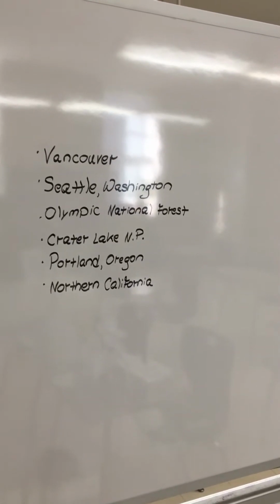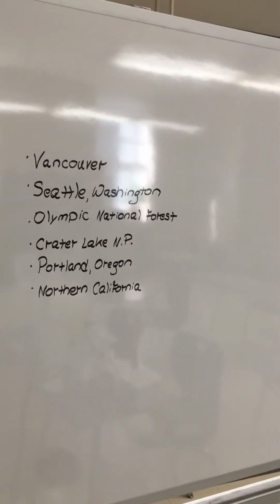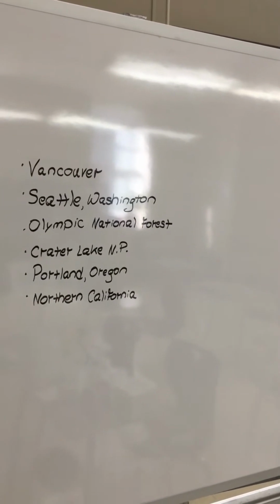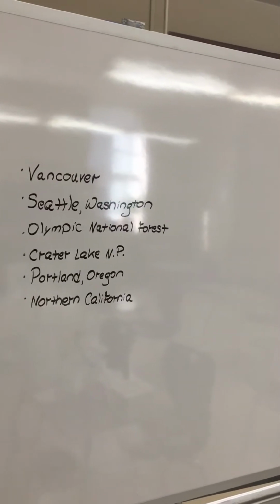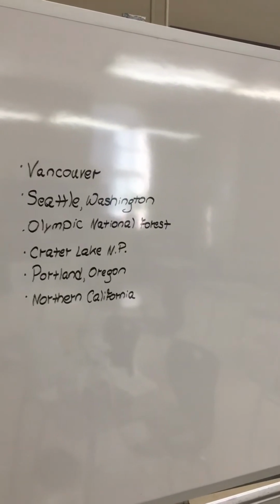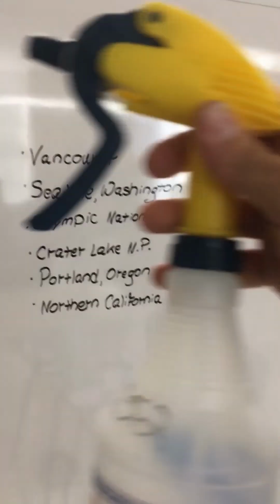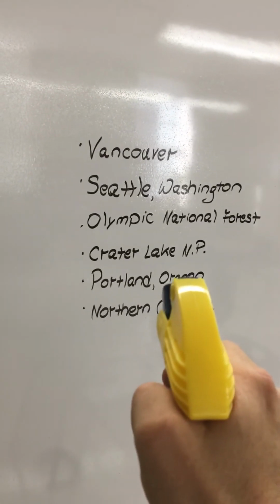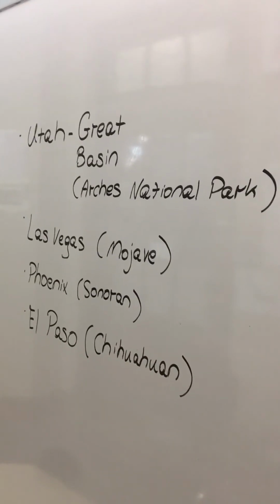The Rain Shadow Effect made SIMPLE!